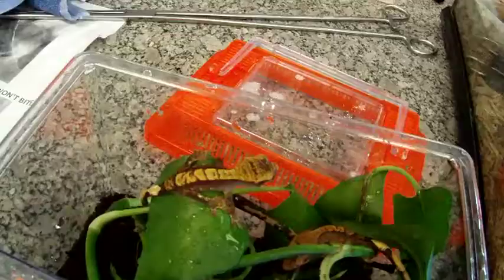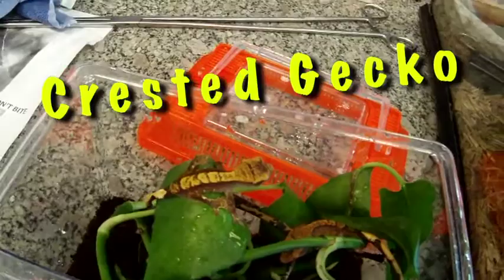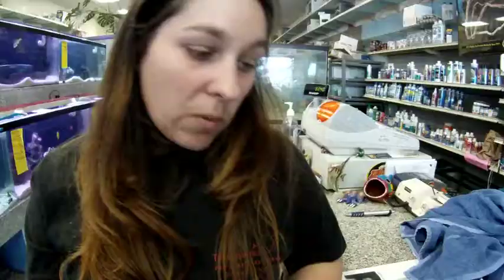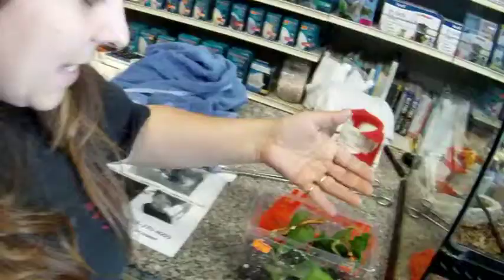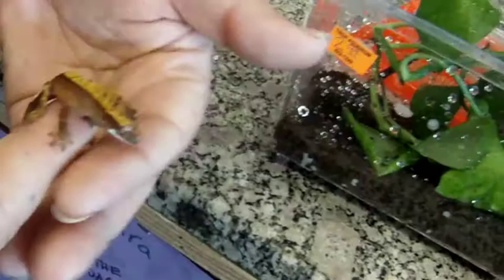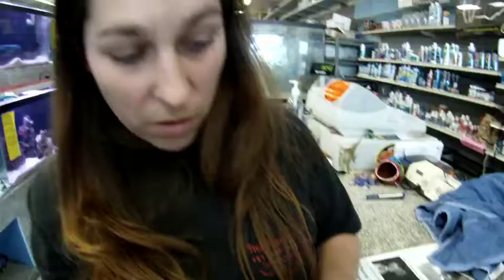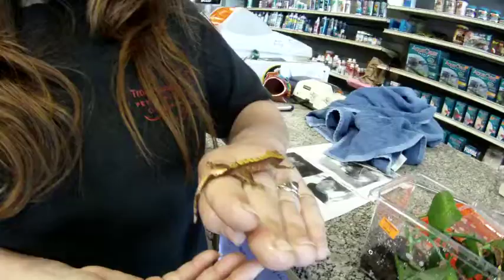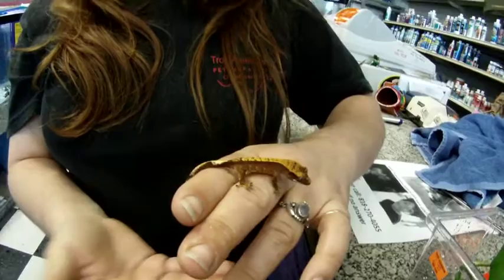The Cuttest Baby Geckos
To support my efforts to create more clips please donate to me This is a clip from We Love Reptiles, made with the wonderful reptile loving family at TropAquarium in Santa Cruz California. The entire 10 minute movie is available on my YouTube channel. If you love reptiles, let me know how you feel about this and the other clips I am presenting by leaving a comment. This video is copyrighted by me and not available for anything other than personal use.